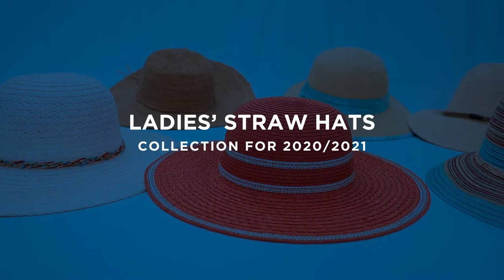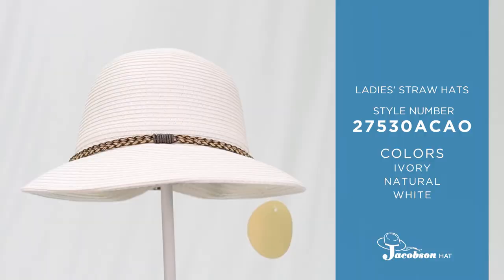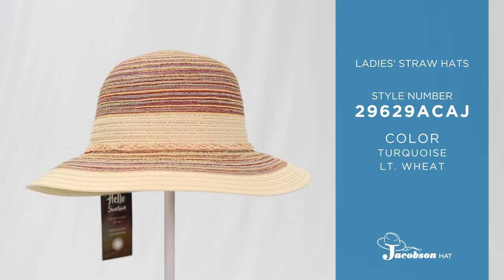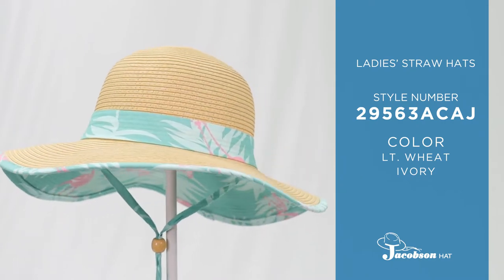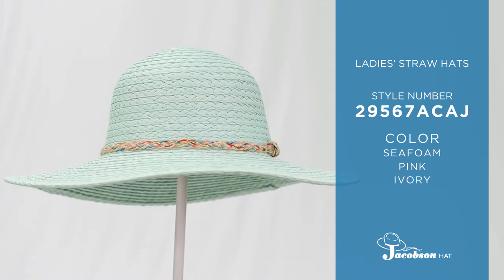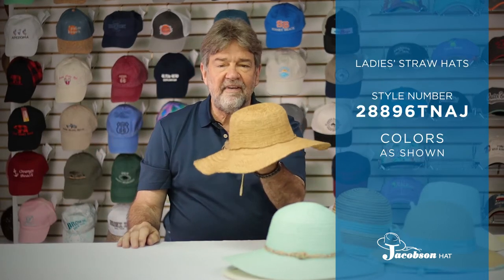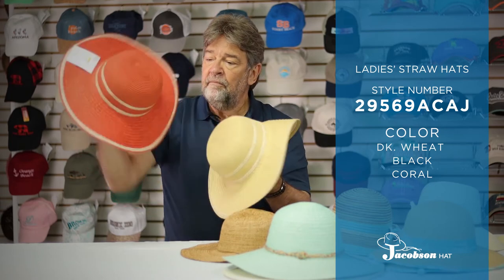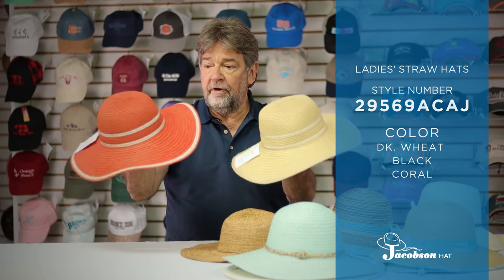Jacobson Hat Company Ladies Straw Hats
2020/2021 Ladies Straw Hats from Jacobson Hat Company